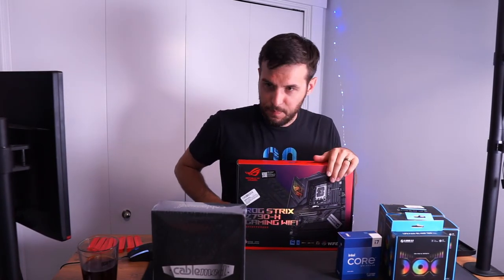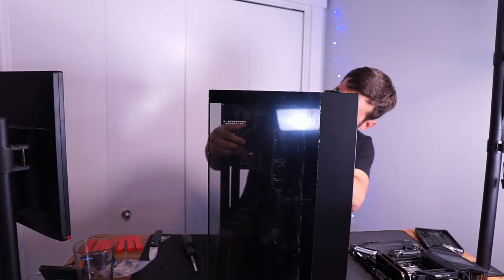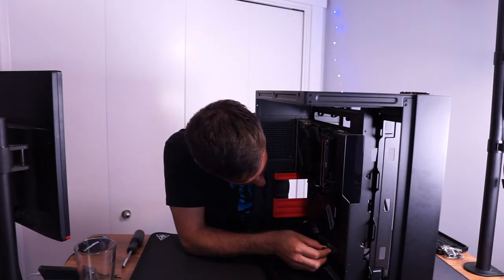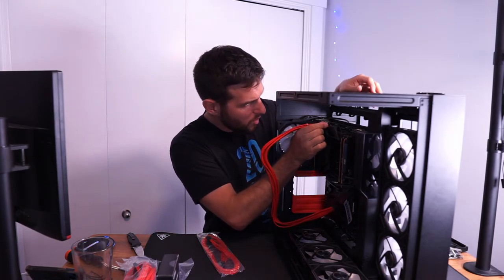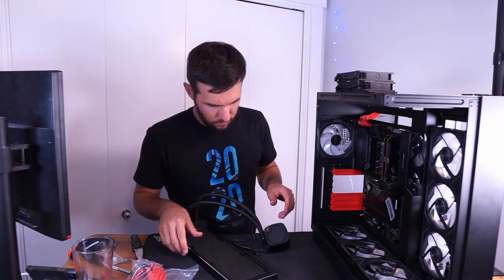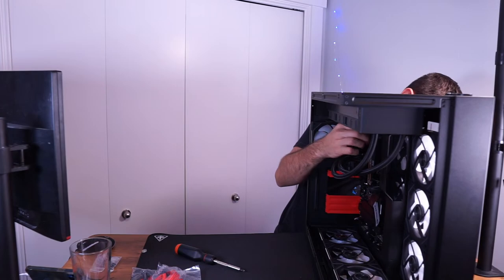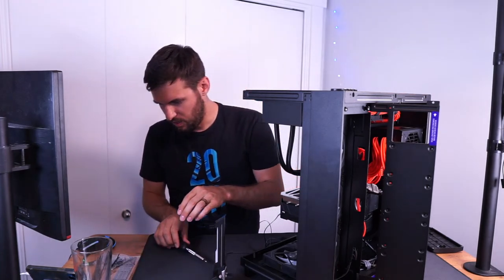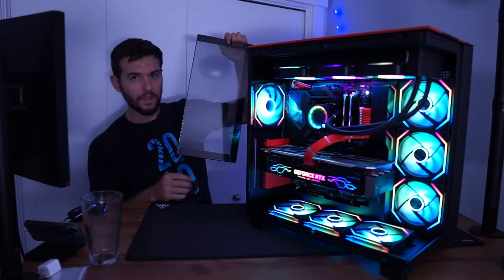Intel i7 13700k + RTX 4080 Gaming and streaming PC!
Surprise evening stream! Building this awesome PC with red and black accents!

Full build List:
Intel i7 13700k
EK Nucleus CR360
Asus ROG Strix Z790-H Gaming Wifi
Oloy blade RGB 2x16GB Cl32 6400
Crucial P3 Plus 2TB
Mushkin Vortex 1TB
Galax SG RTX 4080
NZXT H9 Flow
Asus Tuf Gaming 1000w
7x Lian Li Uni SL Infinity 120mm fans
Windows 11 Pro
Trap Tuning - System Optimization + Ram tuning

Go to rednekengineer.com to get yours!!